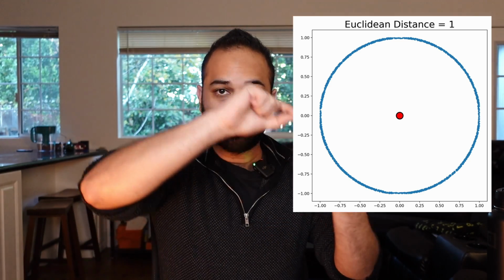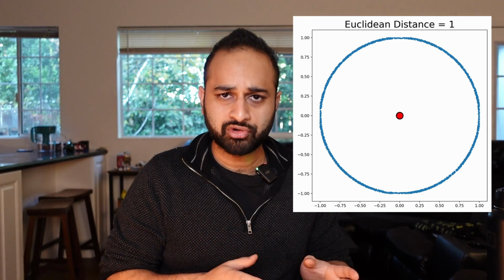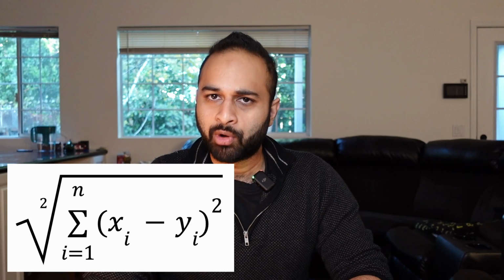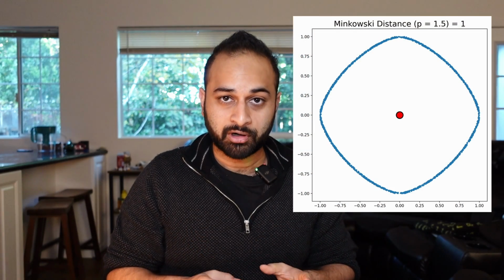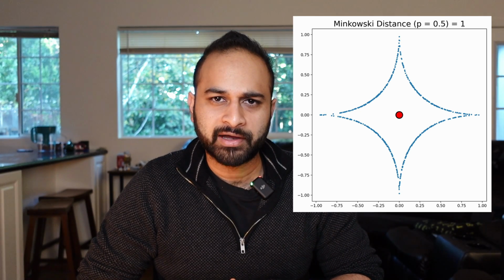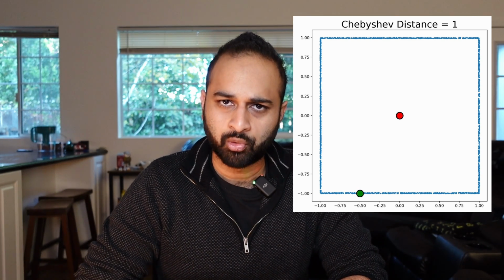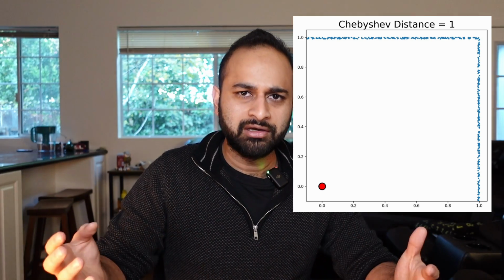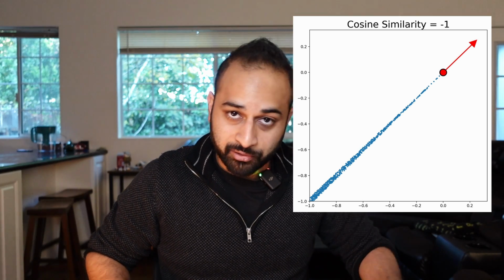Every Distance in Data Science (Almost 100K Subs!)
0:00 Intro
2:19 Euclidean Distance
5:47 Manhattan Distance
9:14 Minkowski Distance
12:49 Chebyshev Distance
15:40 Cosine Distance
19:35 Hamming Distance
20:17 Haversine Distance